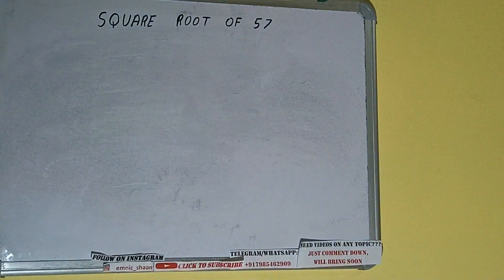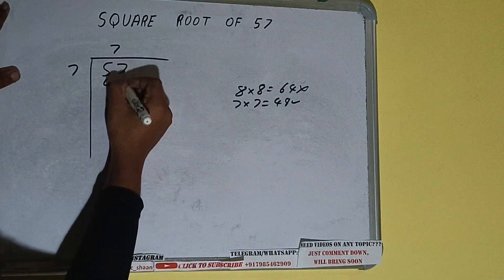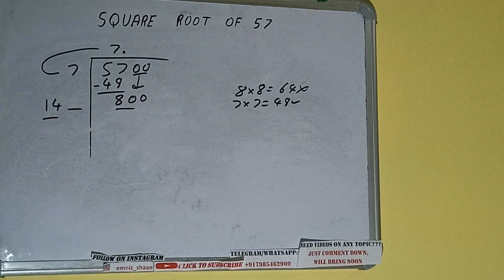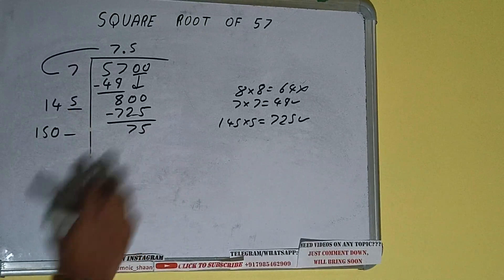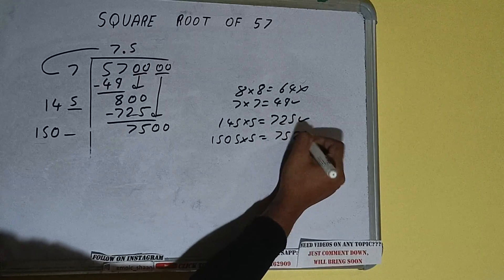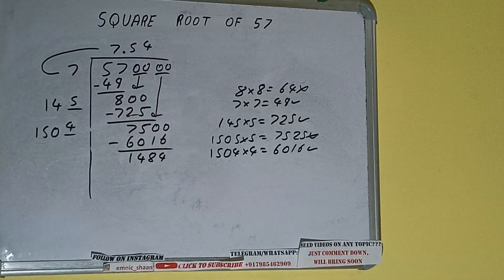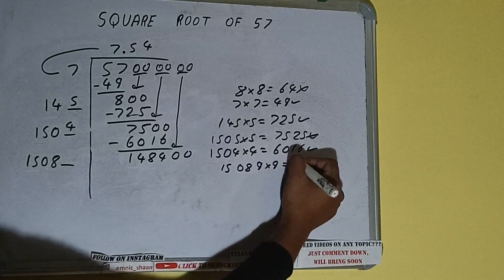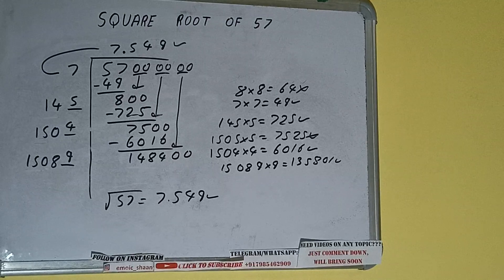SQUARE ROOT OF 57